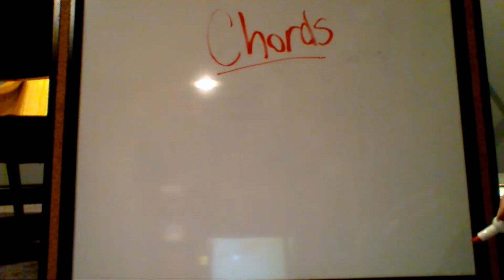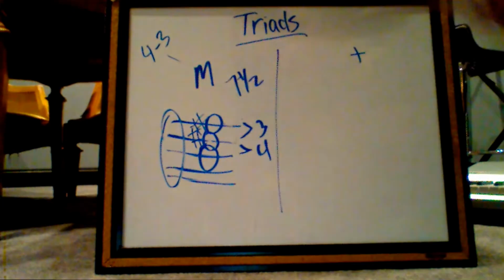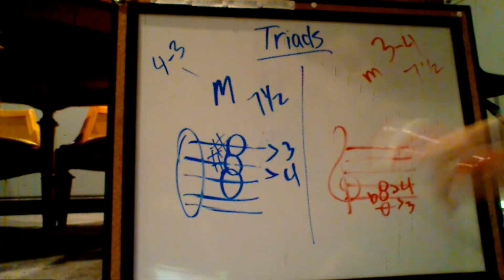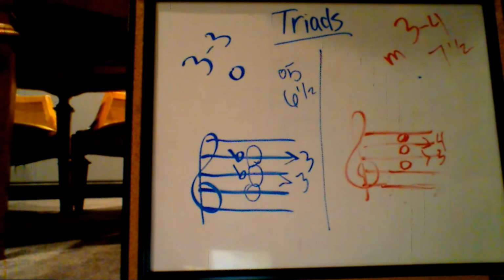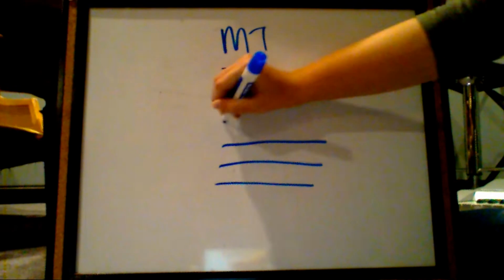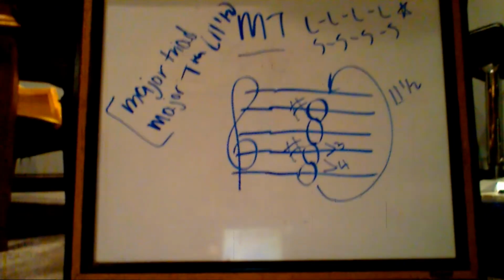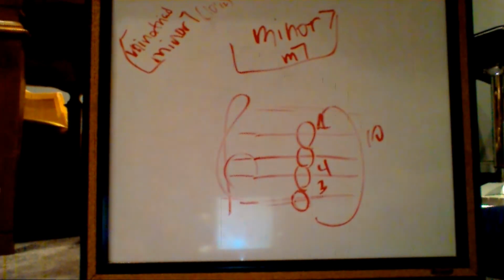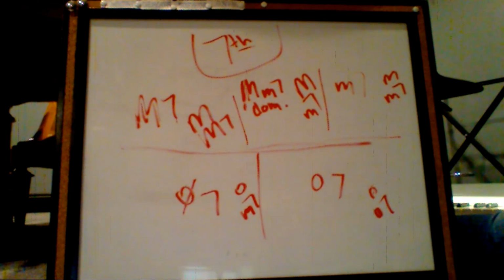Chords (triads and sevenths)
Video tutorial on building triads and seventh chords for IB1 Music project.